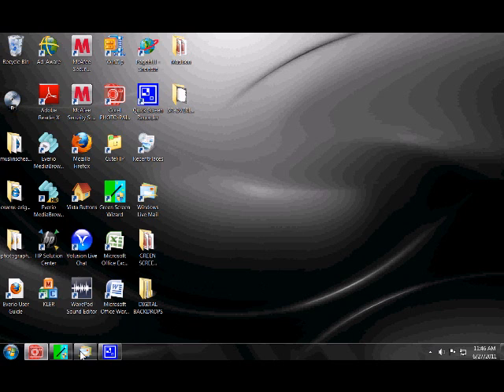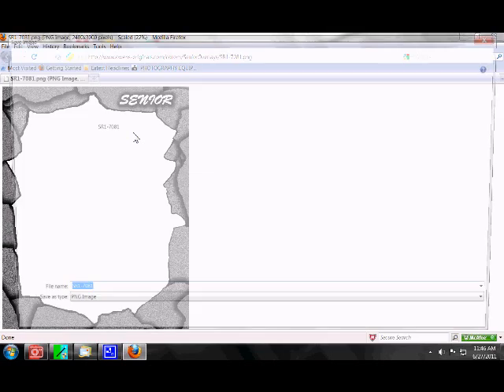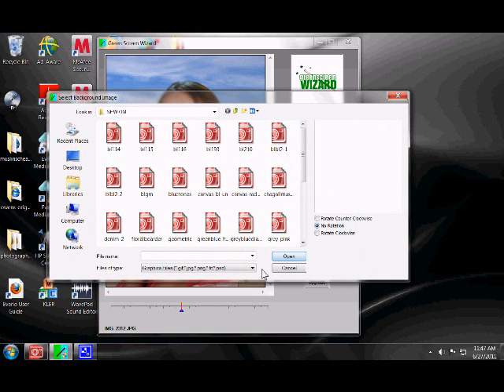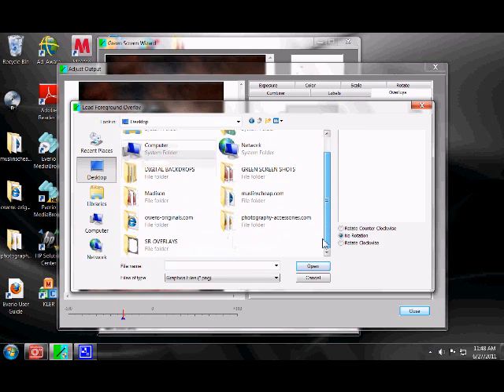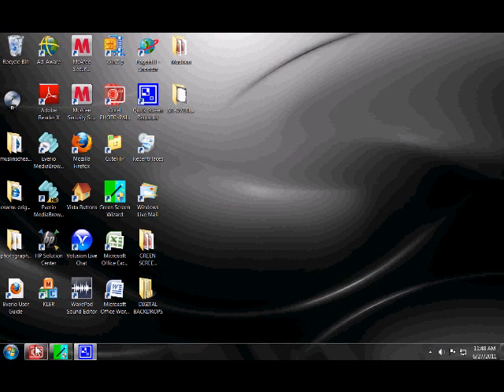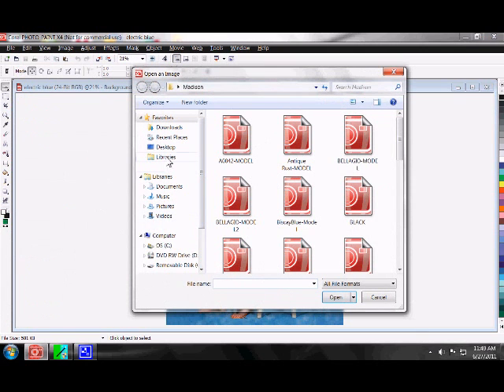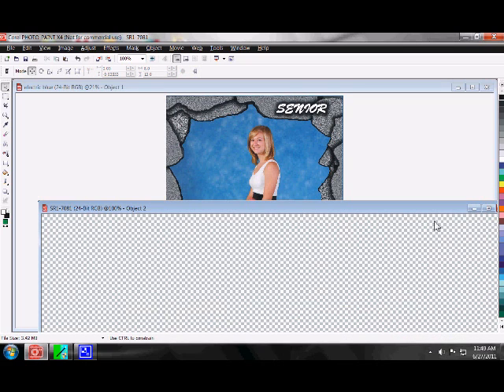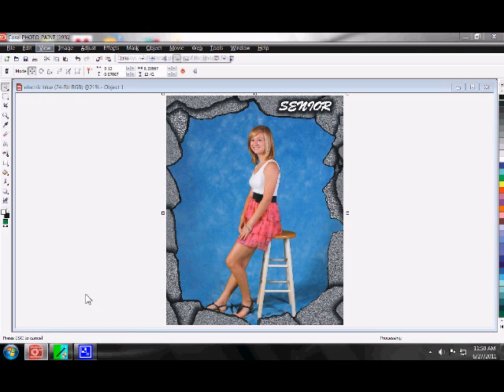OWENS-ORIGINALS - HOW TO USE OVERLAYS IN YOUR DIGITAL PHOTOS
This video is a tutorial on how to apply overlays to your green screen pictures using our Green Screen Wizard software or Photoshop/Photopaint.  For more information please visit our